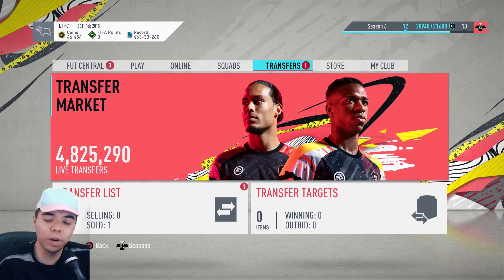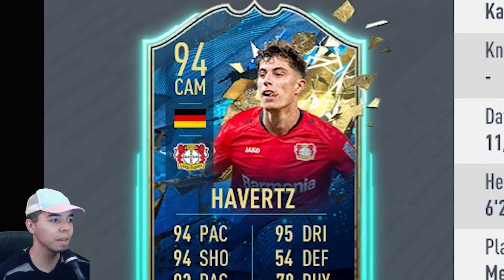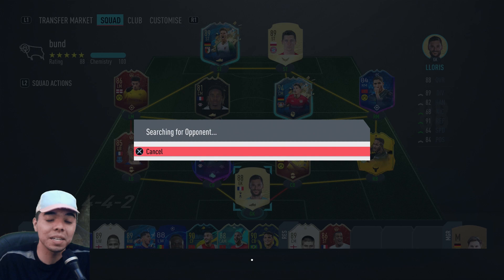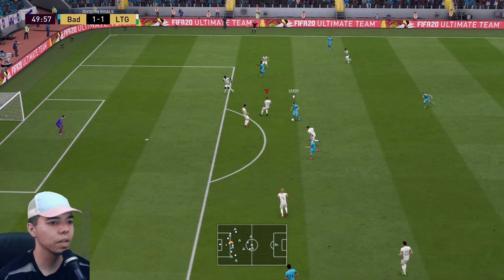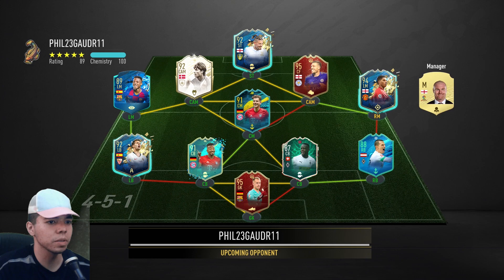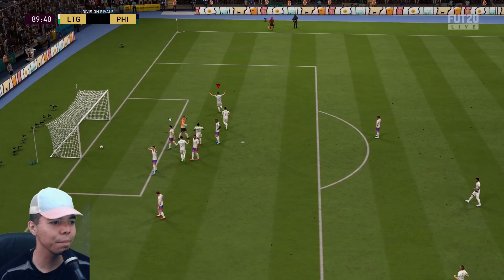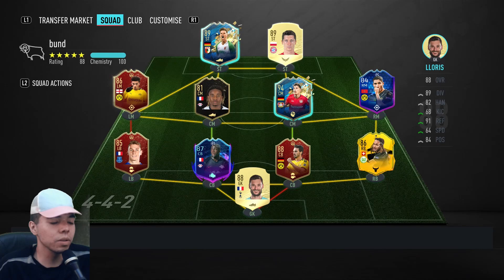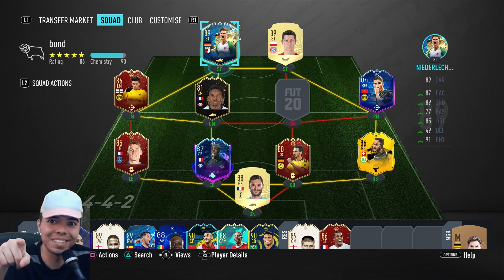NEW INTRO | TOTS Havertz + Niederlechner Review | Buy or Nah | FIFA 20 Player Review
- Adriaan
- Armando
- Conor
- Corty
- Karl
- Jack!
- Jeremy
- John
- Joseph